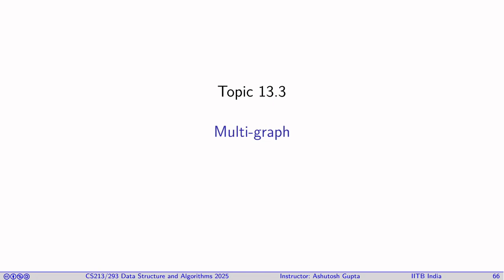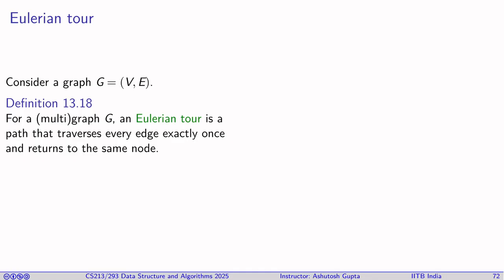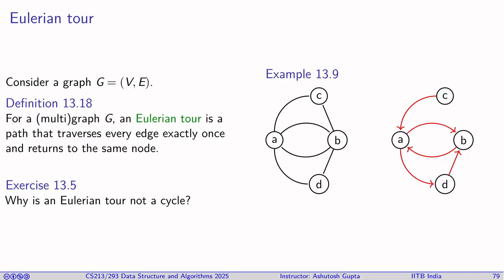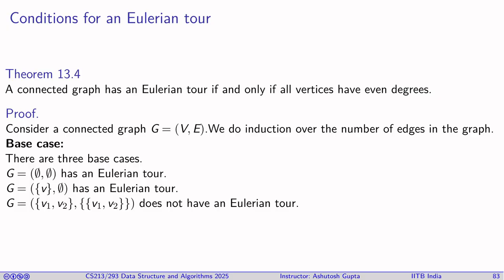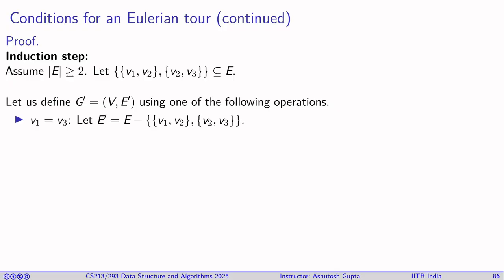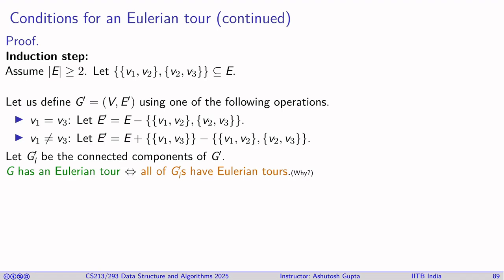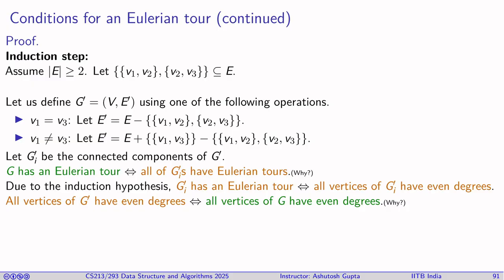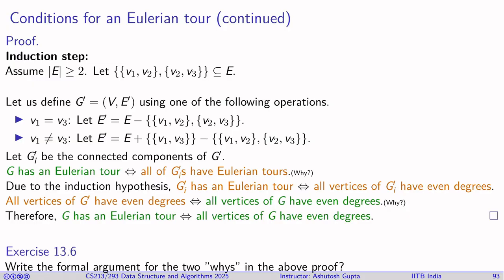Lecture 13.3 - Multi-graph